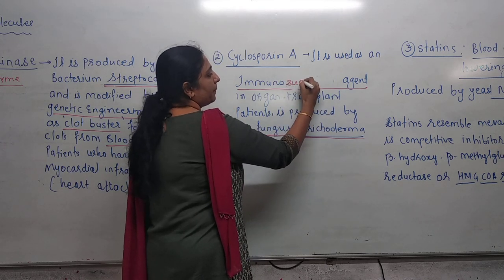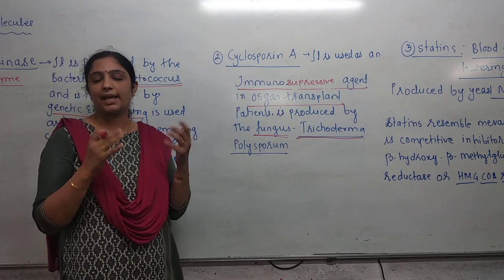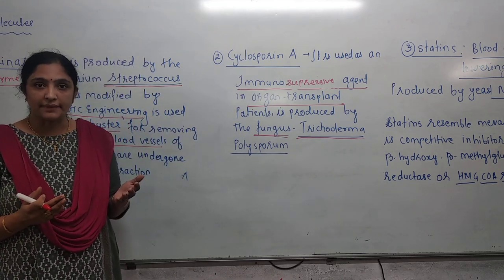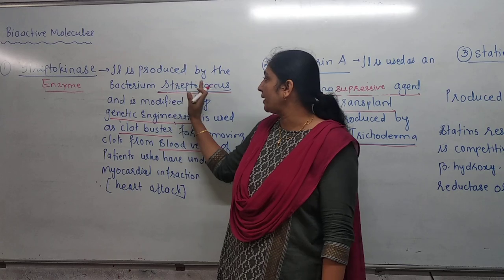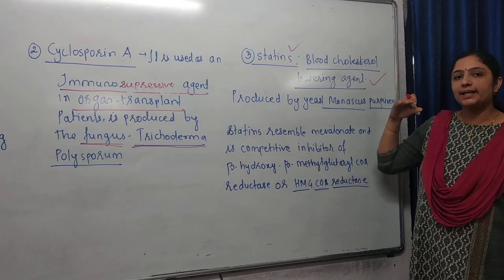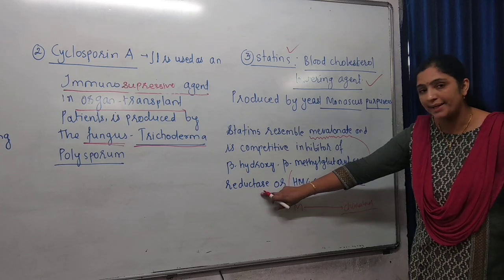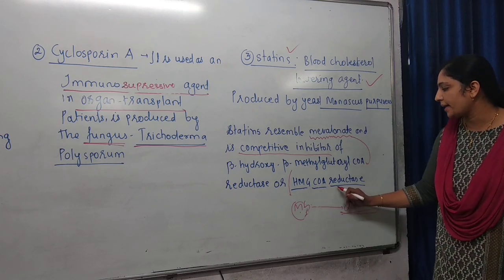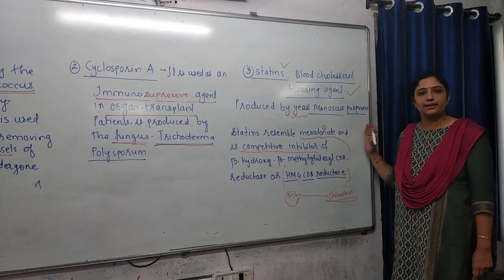EduCraft, Narendra Nagar, Nagpur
Biology: Bioactive Molecules Part:2